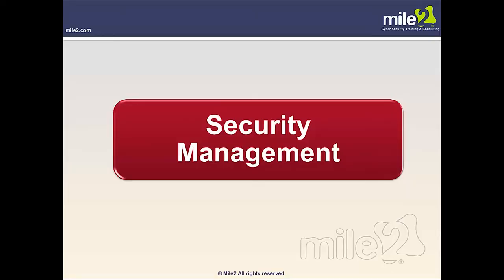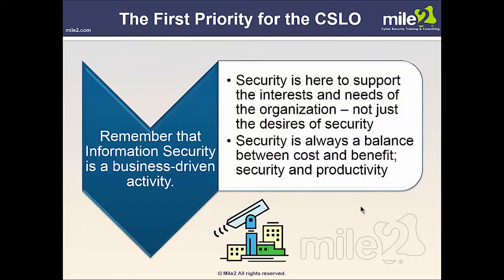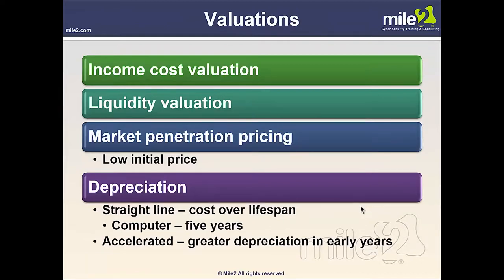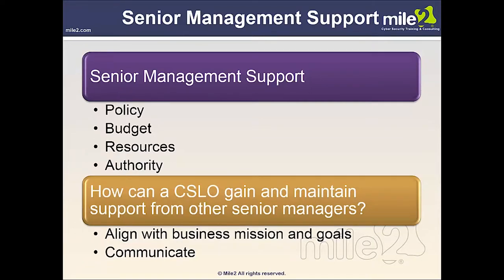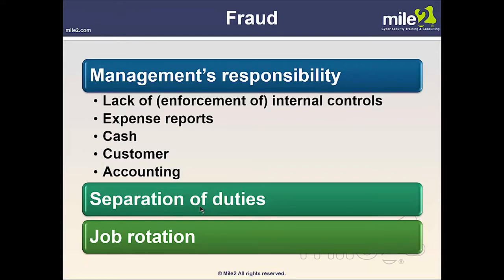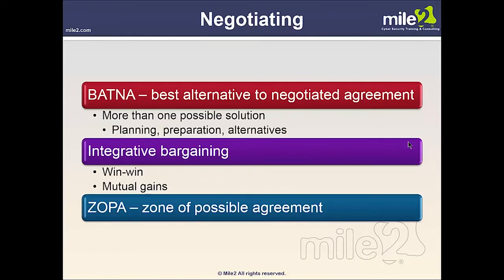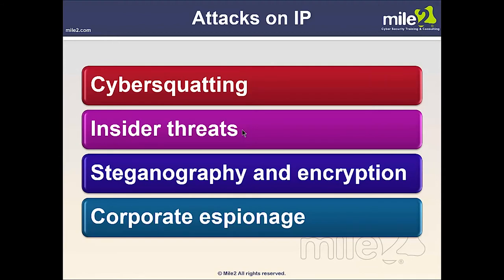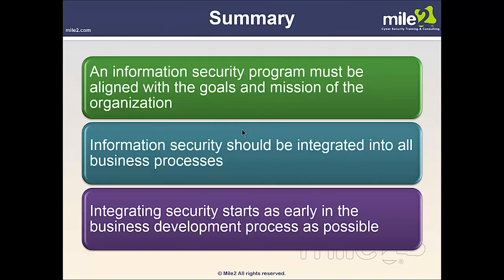Certified Security Leadership Officer | Certified Training | Adams Academy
In case you are searching out the ideal manner to become a Certified Security Leadership Officer, then our Certified Security Leadership Officer (CSLO) - Complete Video Course is absolutely ideal for you.
This video course will train you about managing dangers, records encryption, records and network protection and so forth.
So, what are you looking forward to? Watch this Security Leadership Officer (CSLO) - Complete Video Course straight away and enlarge your expert abilties and understanding.

✔  Address: Beaufort House, 15 St Botolph Street, London EC3A 7BB